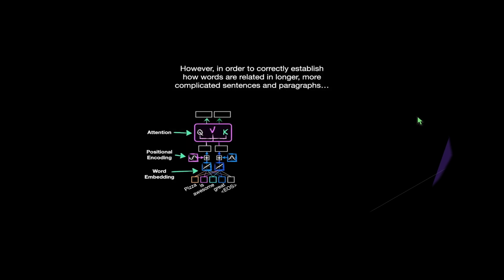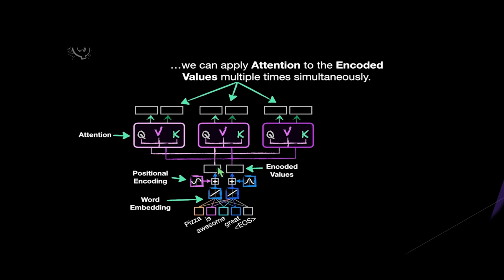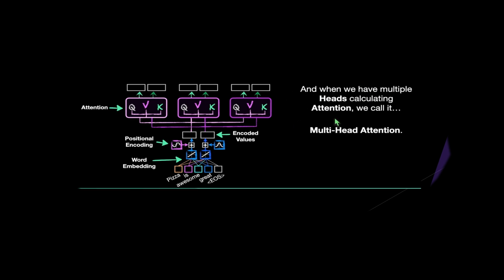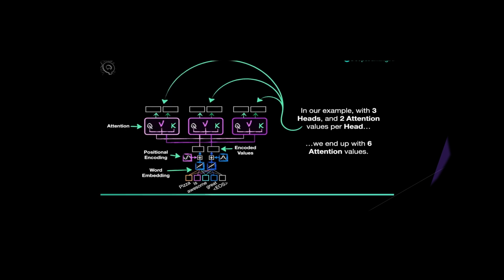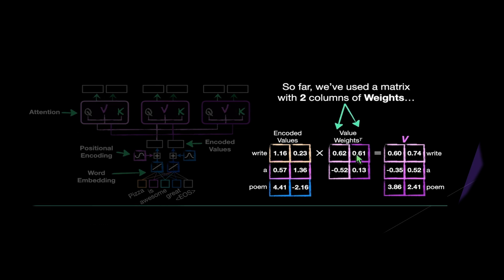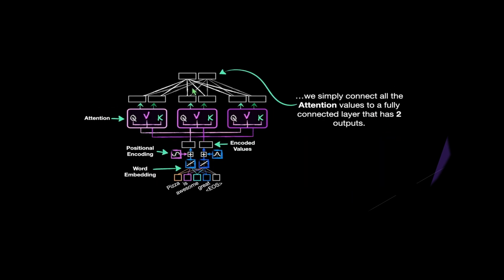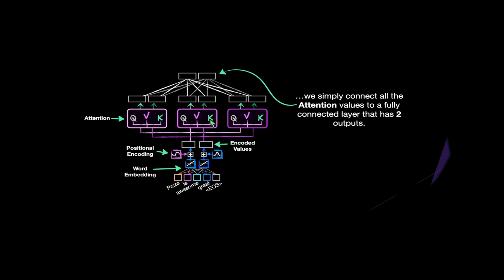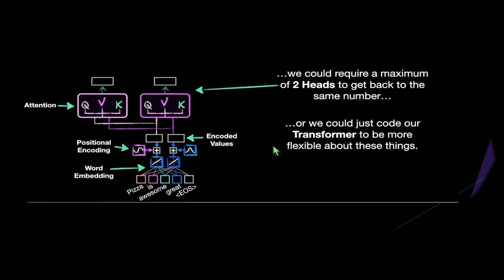Multi-Head Attention Explained | How Transformers See Multiple Relationships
In this video, we break down how multi-head attention works, why it’s essential for understanding complex input sequences, and how it extends the concept of self-attention.

We start with a quick recap of self-attention, then explain how multiple attention heads allow transformers to capture different relationships between words simultaneously. You’ll learn how each head calculates separate query, key, and value sets, and how their outputs are combined to maintain the original token representation.

Whether you’re a beginner or a deep learning enthusiast, this video will make multi-head attention easy to understand with clear examples and step-by-step explanations.